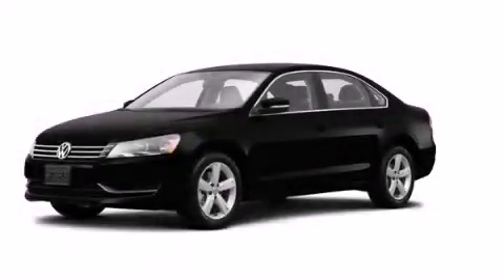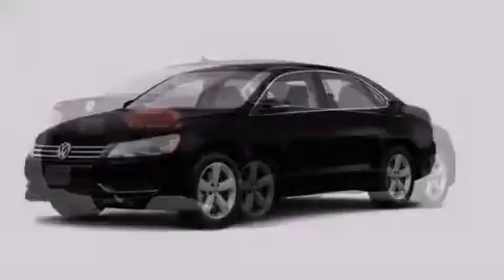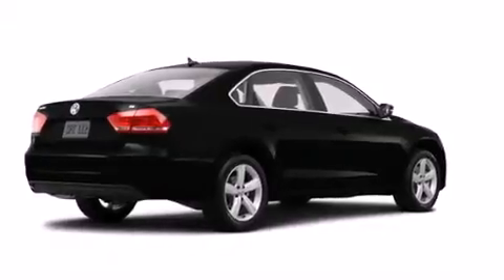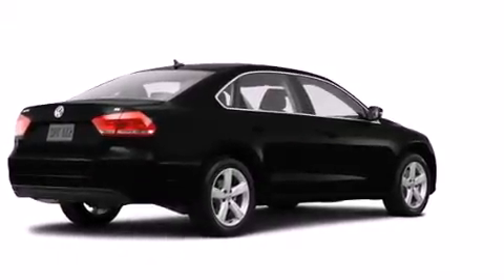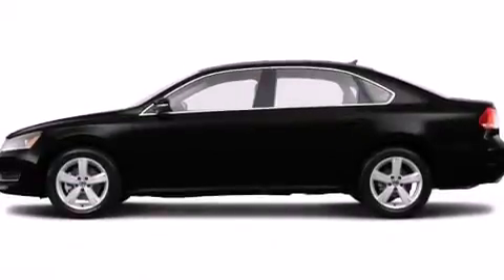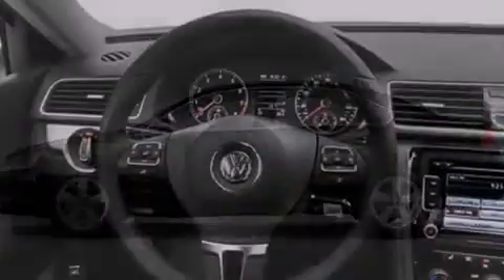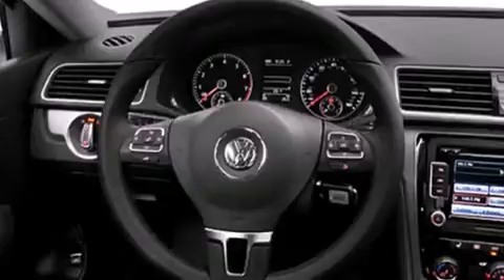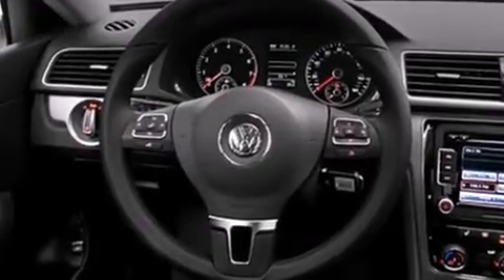2014 Volkswagen Passat Plainville CT 06062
We've been honored to serve the Plainville CT area , we promise that your experience at our dealership will exceed your expectations ! Year : 2014 Make : Volkswagen Model : Passat Engine : 1.8L 4 Cyl. Fuel Injected Turbo Trans . : 6-Speed Automatic Exterior : Black Crowley Volkswagen 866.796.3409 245 New Britain Ave Plainville , CT 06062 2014 Volkswagen Passat Plainville CT